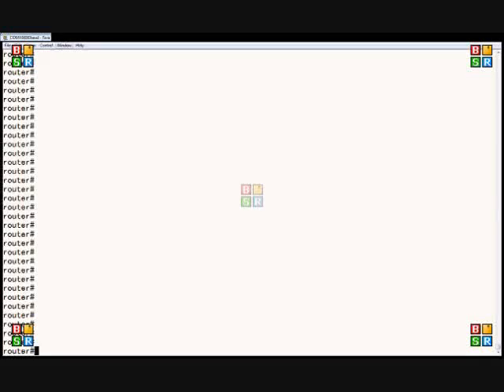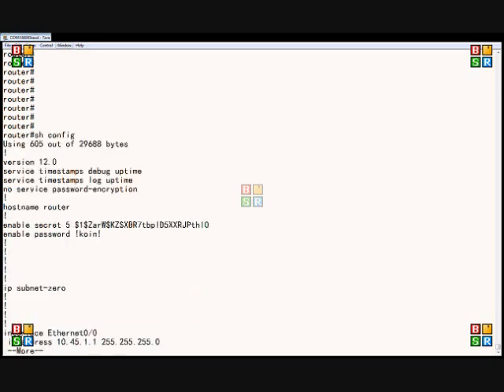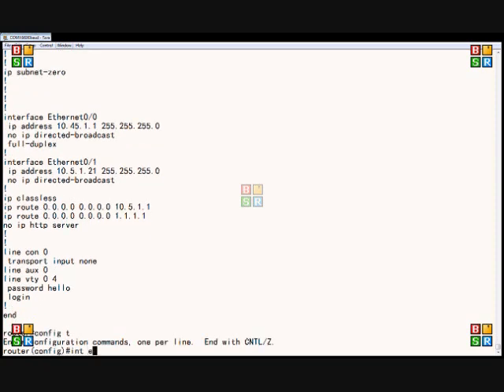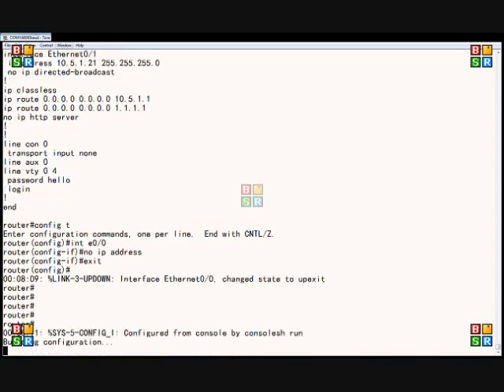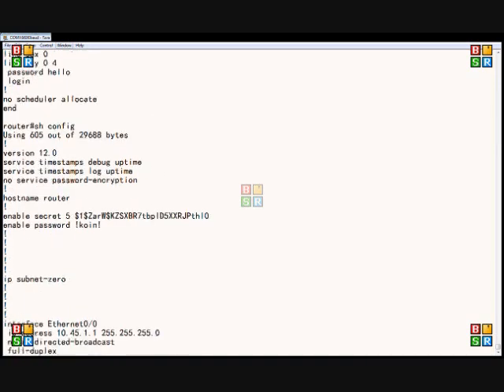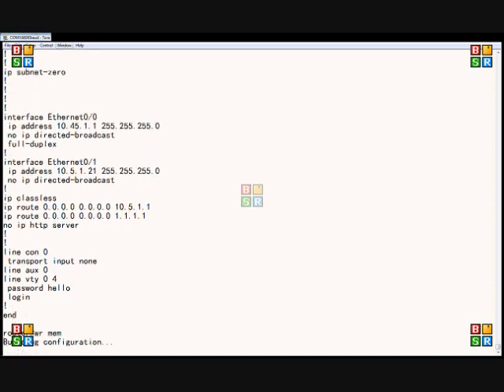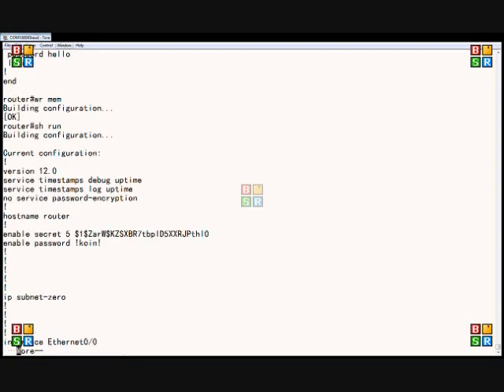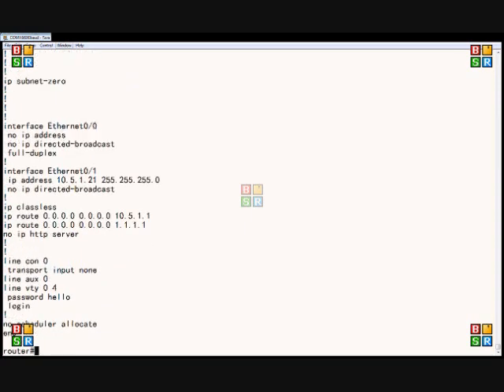Cisco router running config vs startup config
Author and talk show host Robert McMillen explains the show running config vs the startup config commands for a Cisco router. This How To Video also has audio instruction.